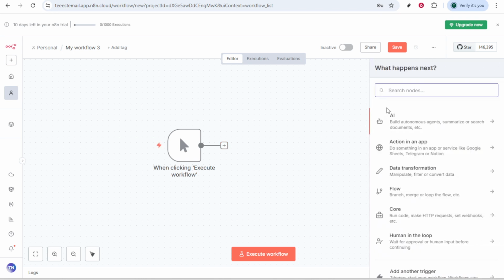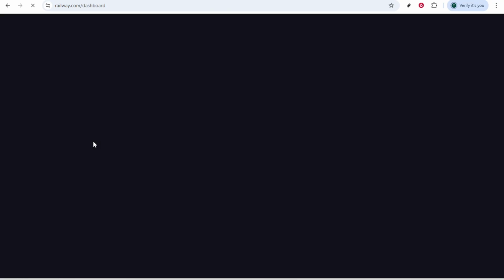How to Update n8n on Railway [2025 Guide]